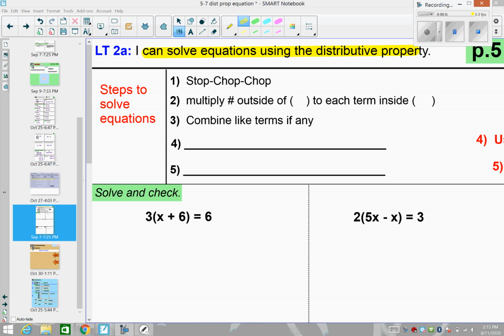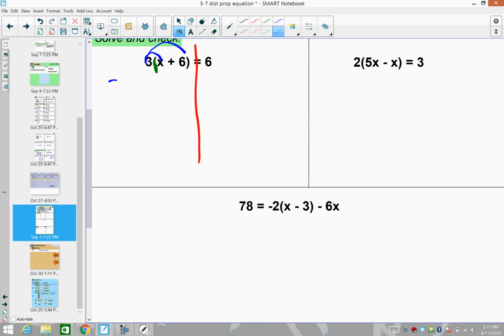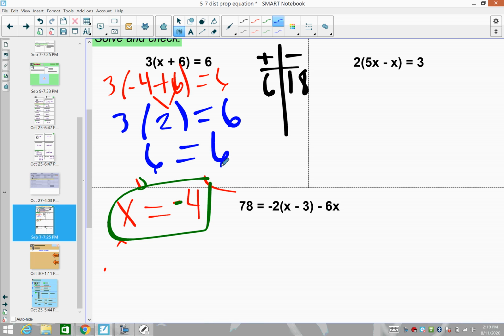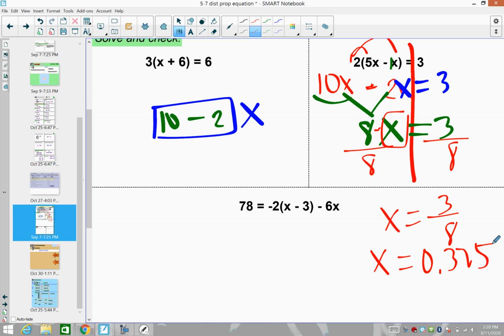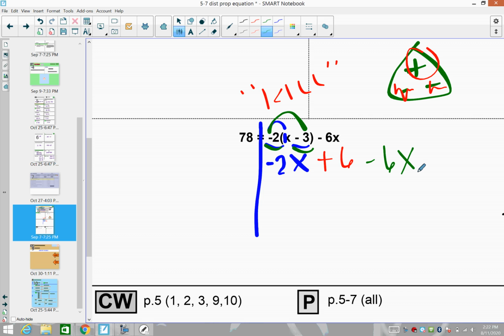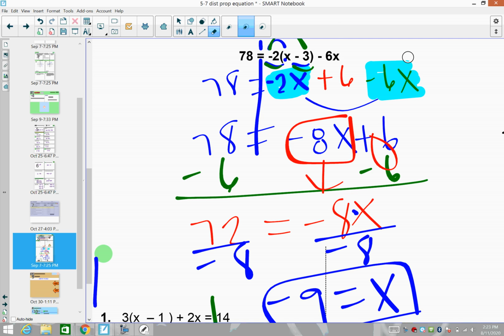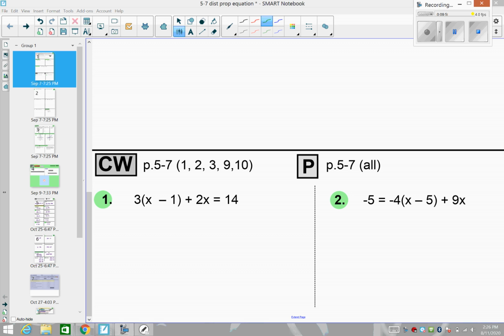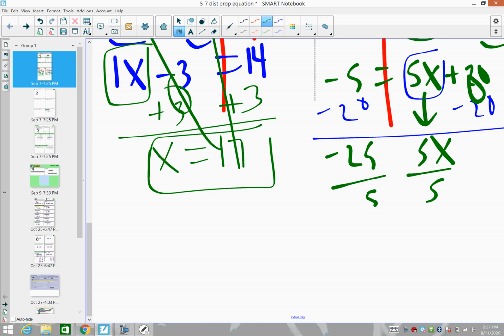8th grade I can distribute into a 2 step equation